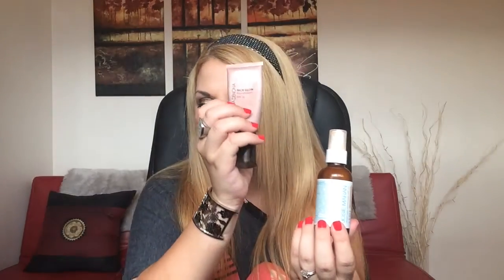Beauty Product Updates | What Worked & What Didnt | Natasha Denona,Charlotte Tilbury,Josie Maran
-Tweeter: @CarolTa44078087

PRODUCTS MENTIONED:
Natasha Denona:
Face Glow Hydrating Primer
Face Glow Foundation 20
Face Glow Cream Shimmer Light
All Over Glow Face & Body Powder
Body Glow
Charlotte Tilbury:
Magic Eye Rescue
Magic Foundation
Mini Miracle Eye Wand
Josie Maran:
Protect & Perfect Argan Daily Moisturiser SPF 47
Black Oil Mascara
Coconut Watercolour Eye Shadow: Rio De Rose Gold, Beach Sand

Big Hugs xo